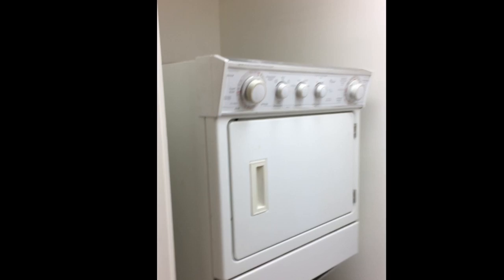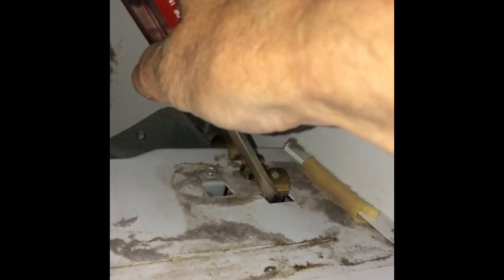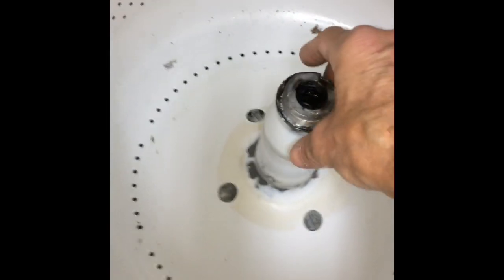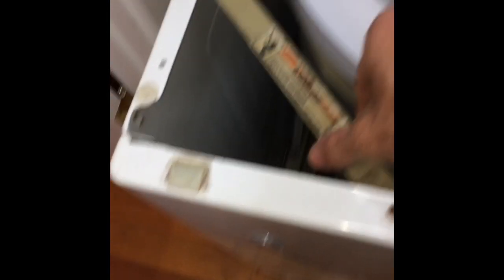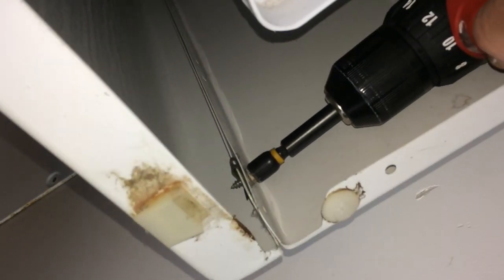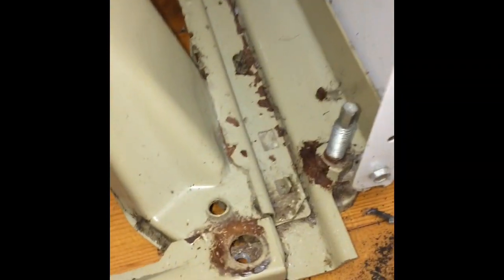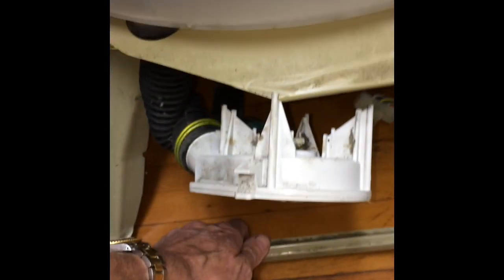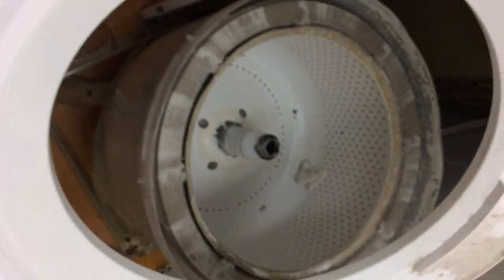✨ Direct Drive Washer Disassembly - Thin Twin Laundry Center ✨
How to Easily take apart your Thin Twin Laundry Center.